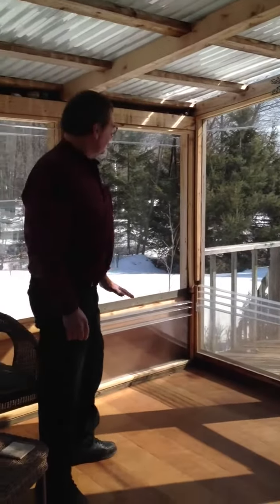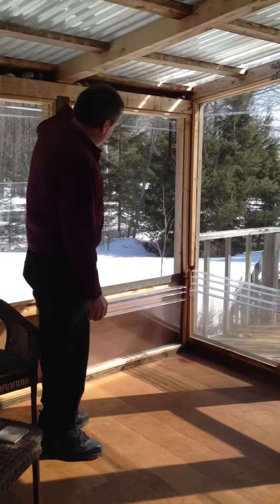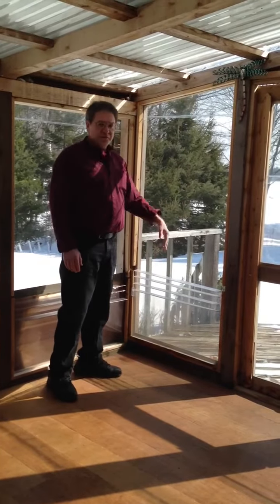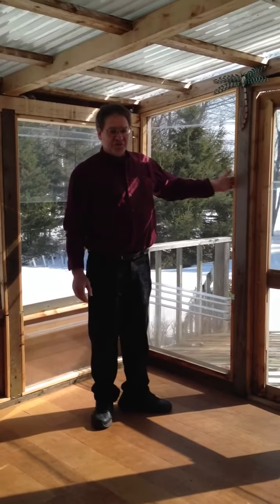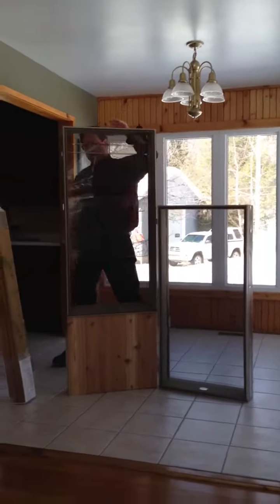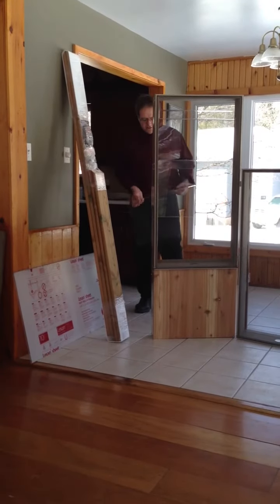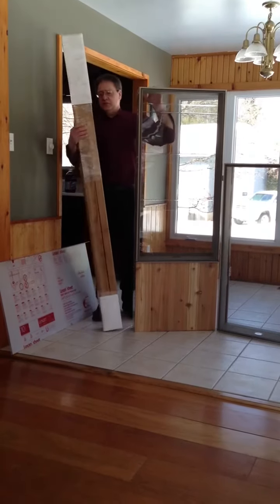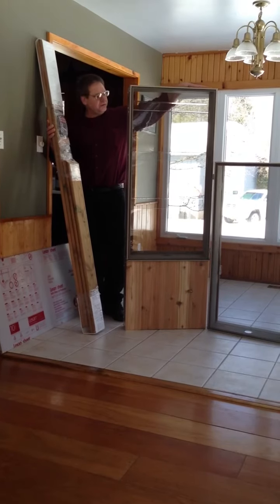Dream view enclosures